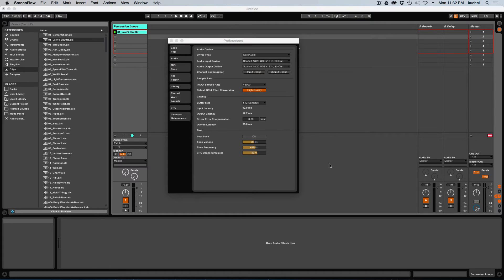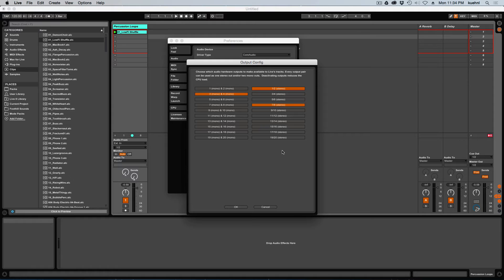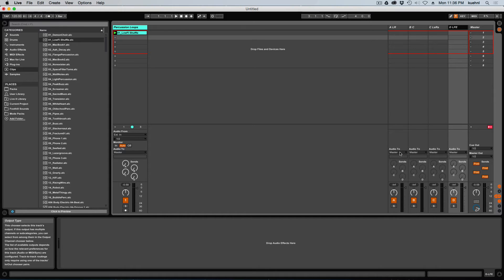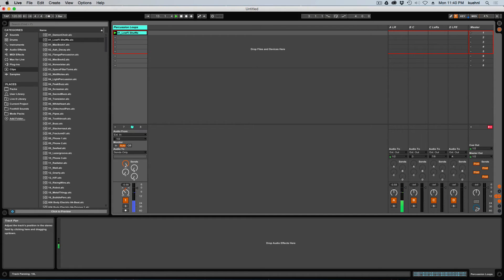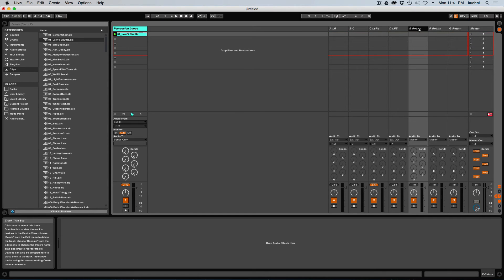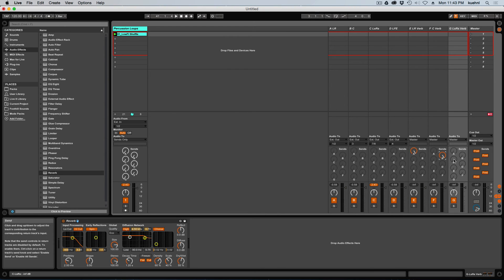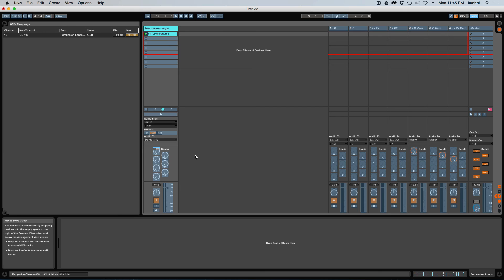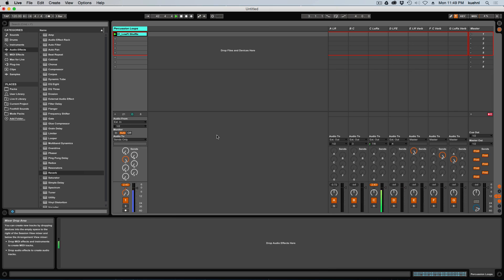Surround Mixing in Ableton Live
An approach to creating surround mixes in Ableton Live without using Max for Live or additional VST plug-ins.